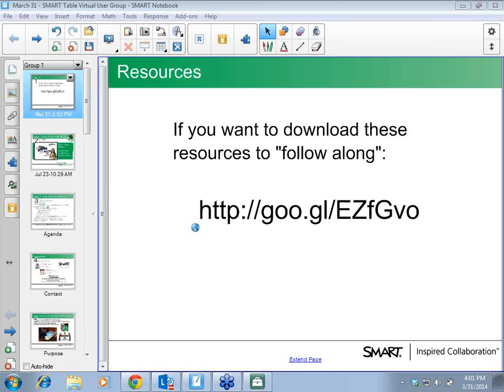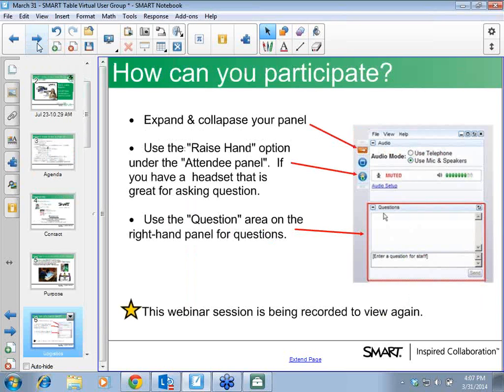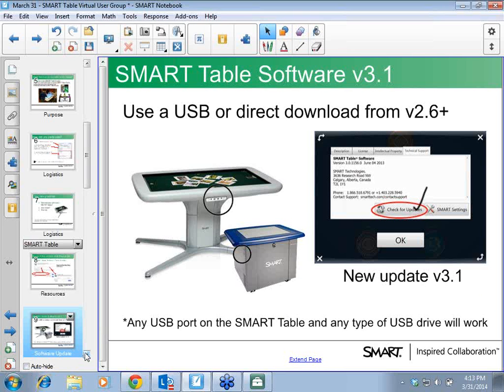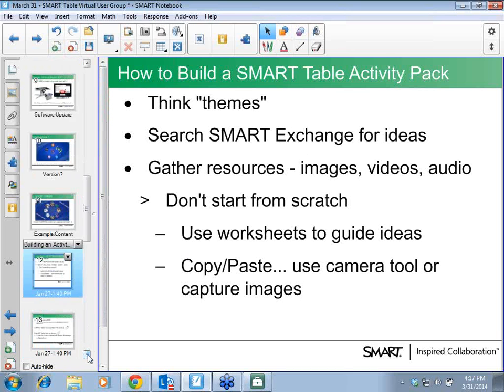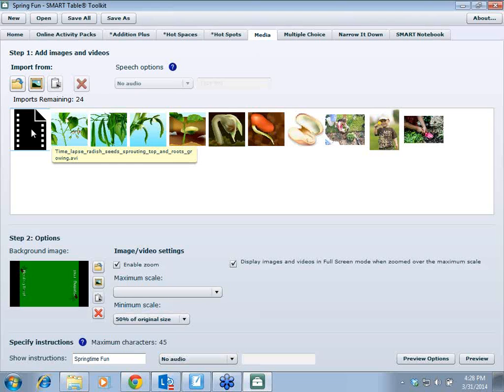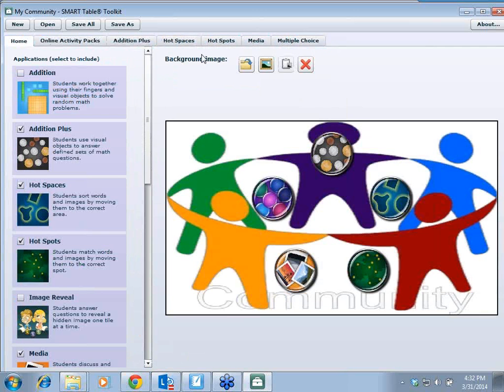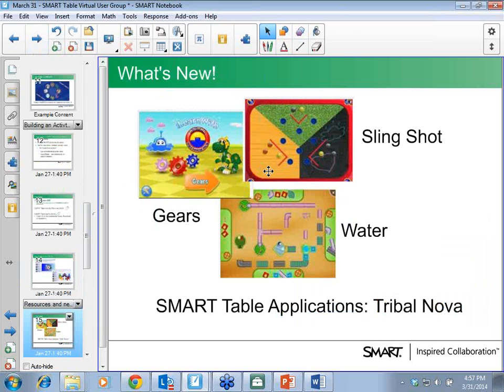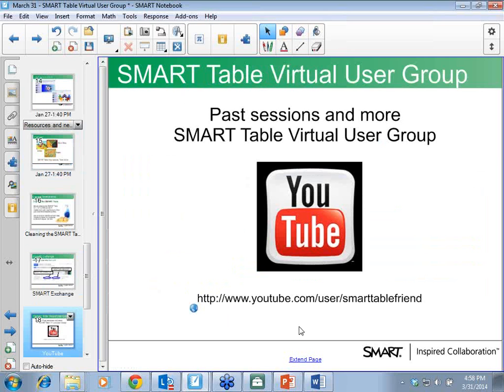SMART Table Virtual User Group - March 2014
Join SMART Education Consultants, Heather Lamb and Tara Mattingly for the March 2014 SMART Table Virtual User Group session. This month Heather reviewed resources, how to create a SMART Table Toolkit Activity Pack.  Heather shares various ideas including how to build a background to use with your activity pack. how to use the SMART Table Applications and a few tips and tricks to create your own SMART Table Activity pack!

To find resources for this session and practice creating your own SMART Table Activity Pack, check out these resources

Join us in May for another great session to learn more great ideas when using your SMART Table Collaborative Learning Center.

For registration information to future SMART Table Virtual User Group sessions